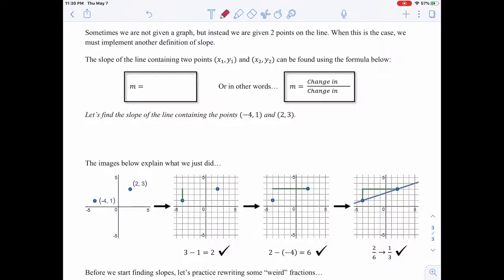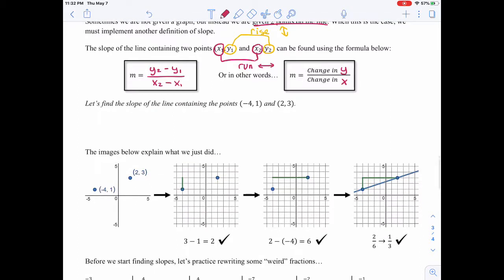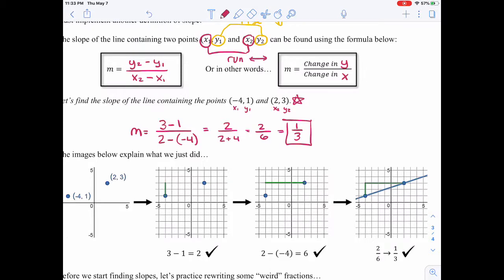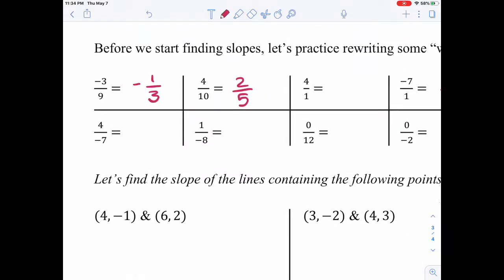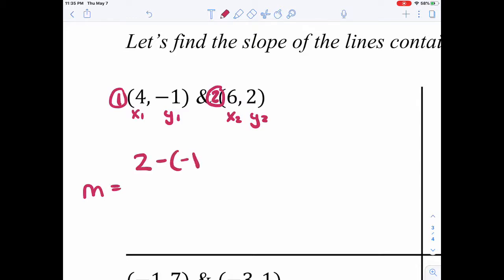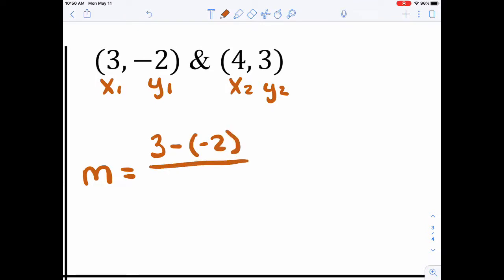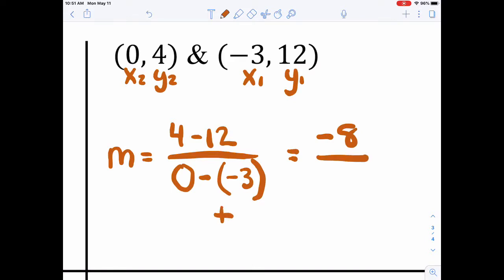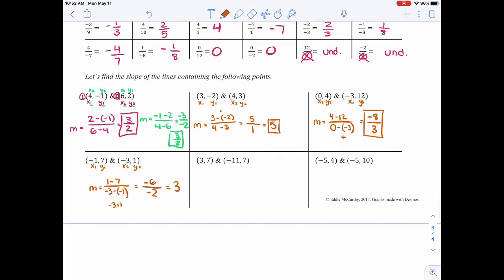Slope day 2